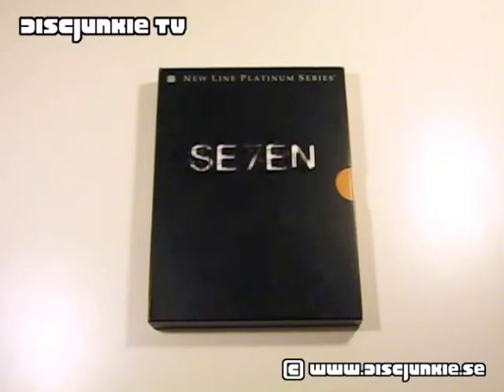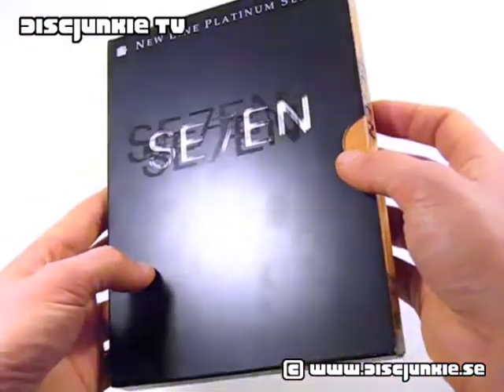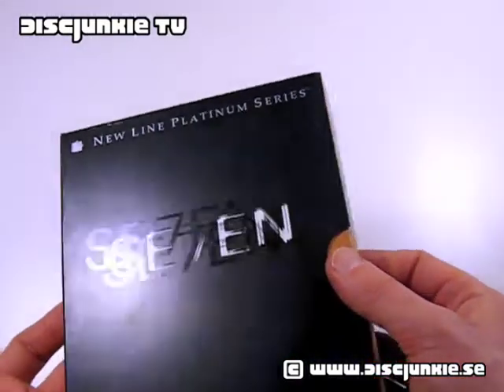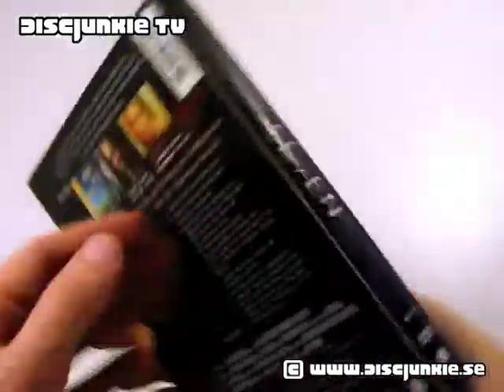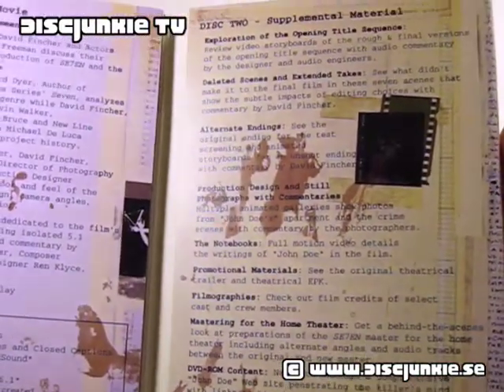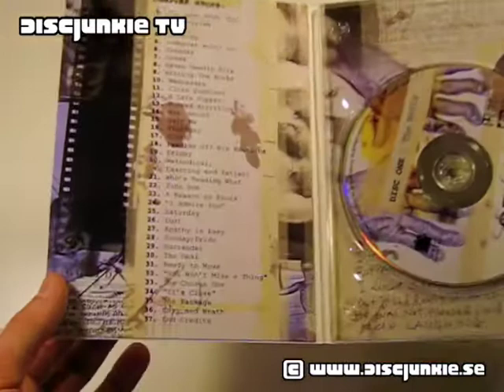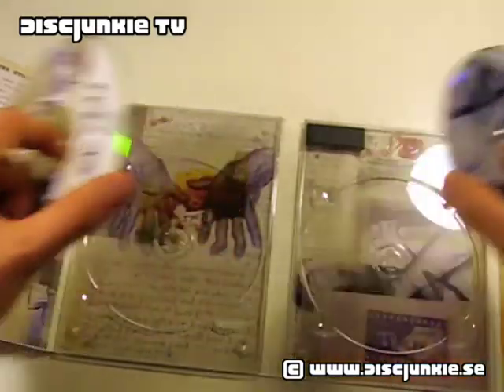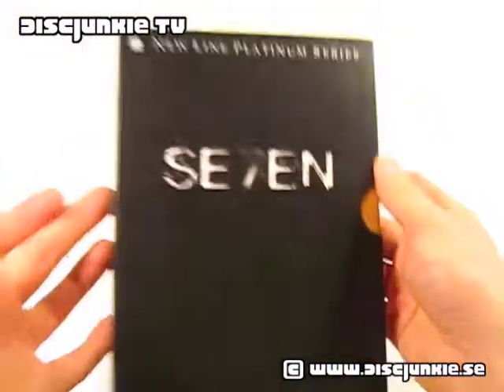Se7en | New Line Platinum Series (R1US)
A very classic edition and an old must have digipack that still stands proudly on a lot of people's shelves to this day.